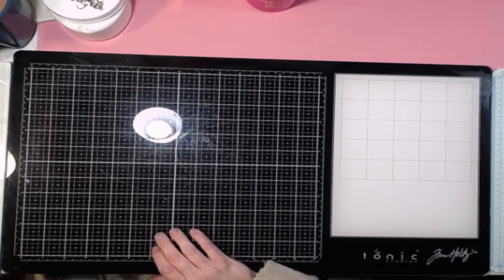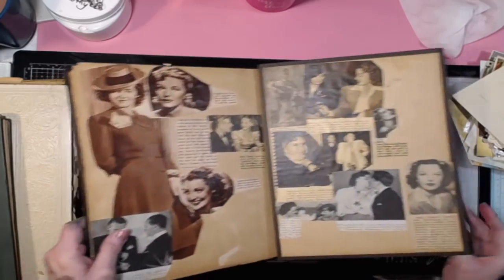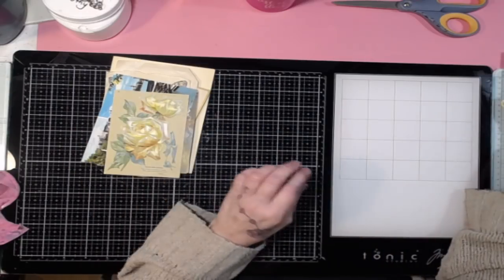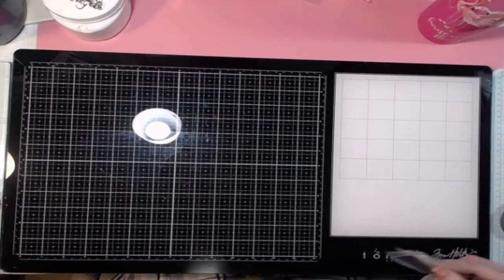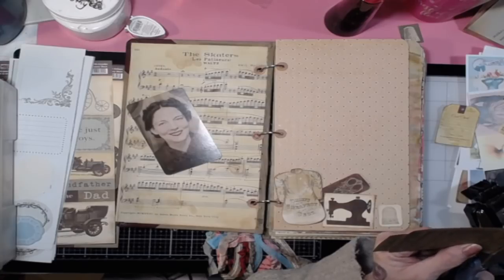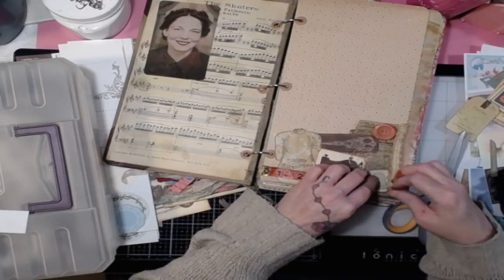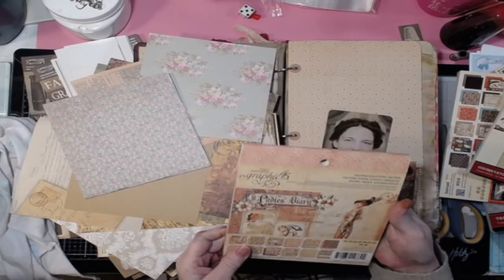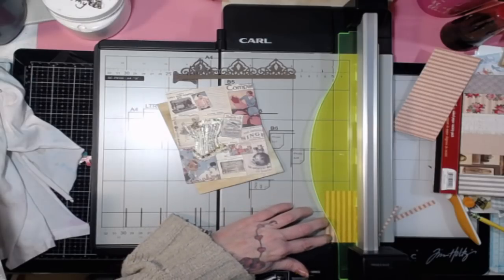Vintage Haul - Galaxy Stress Ball & Working in My 1800's Journal!